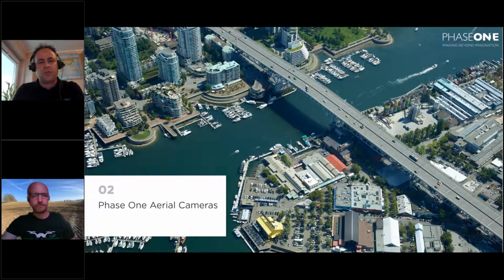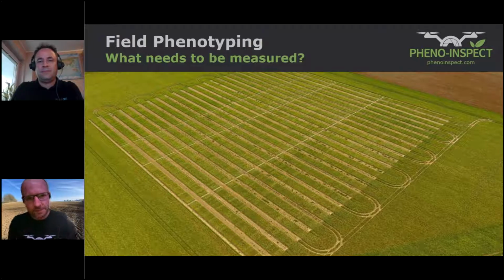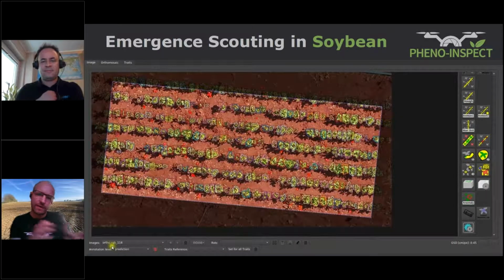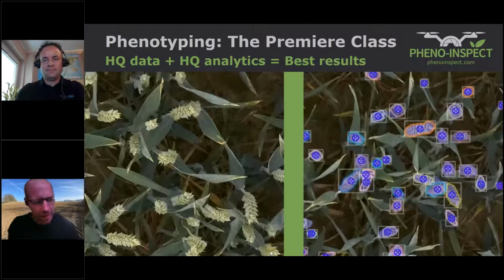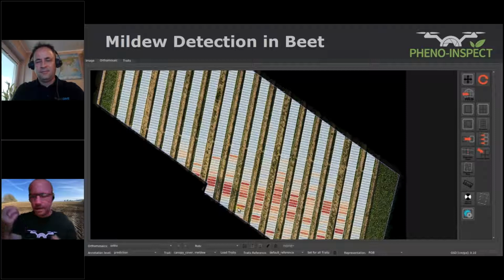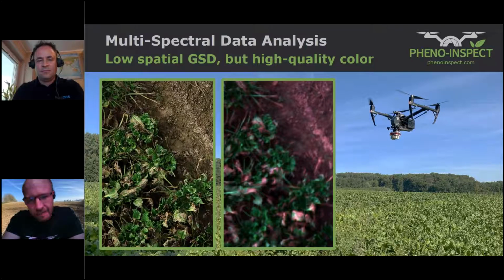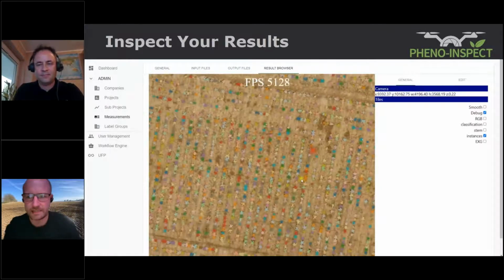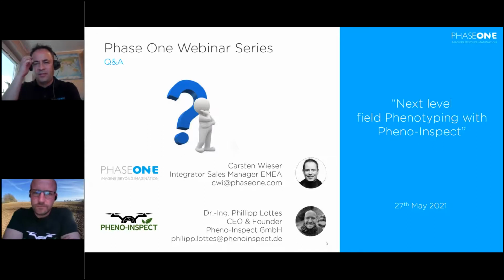Webinar - Next level field Phenotyping with Pheno-Inspect AI-based plant analysis | Phase One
Learn more about the unique opportunities that Pheno-Inspect's processing software combined with Phase One aerial cameras can offer to solve current challenges in field phenotyping.

Pheno-Inspect develops dedicated image processing software for the breeding and agricultural sector. It automates the evaluation of the essential parameters for the phenotyping process. Artificial intelligence and algorithms provide the ability to learn with every new image and efficiently adapt to plants' problems and local characteristics.

This webinar will highlight relevant topics in this area and shows how Pheno-Inspect addresses everyday challenges of breeders and growers:

- Plant and Object (Ears, fruits) counting and sizing
- Multi-species weed mapping
- Disease scoring

Presented by:
Carsten Wieser, Phase One
Dr. Philipp Lottes, Pheno-Inspect GmbH

27 May 2021.

About Phase One

Phase One A/S is a leading researcher, developer and manufacturer of medium format and large format digital cameras, software and imaging solutions.
Founded in 1993, Phase One is a pioneer of digital photography. Phase One has developed core imaging technologies and a range of digital cameras and imaging modules. Phase One provides the world’s highest image quality in terms of resolution, dynamic range, color fidelity and geometric accuracy. As such, Phase One has grown to become the leading provider of high-end imaging technology across many business segments. This includes both hardware and software for aerial mapping, industrial inspection and cultural heritage digitization, as well as serving the world’s most demanding photographers.

Based in Copenhagen, Denmark, and with regional offices in New York, Denver, Cologne, Tel Aviv, Tokyo, Beijing, Shanghai and Hong Kong, Phase One nurtures long-term relationships with customers, technology partners and its global network of distributors, often playing the role of digital imaging partner to customers with special requirements. It is with this passion for service that Phase One continually exceeds expectations and drives the imaging industry forward.